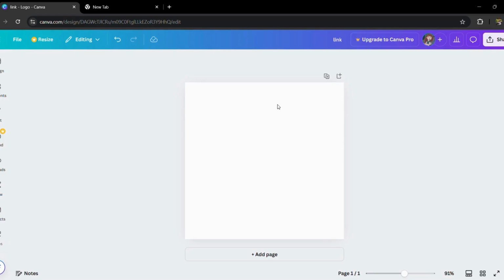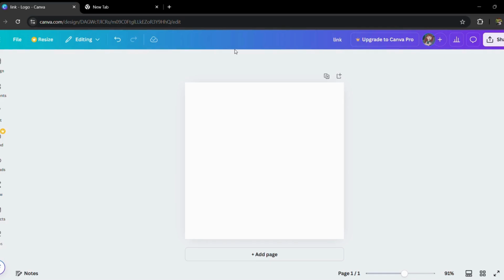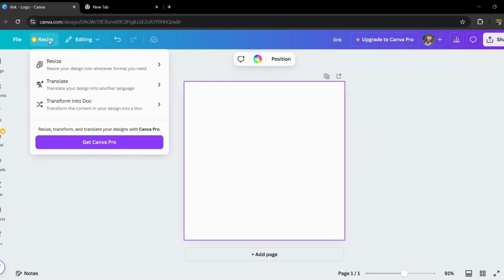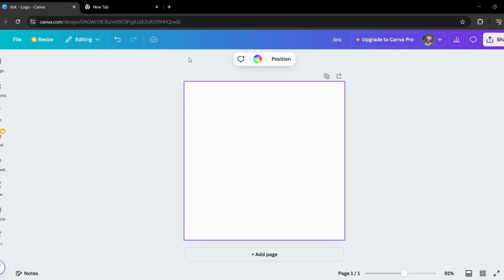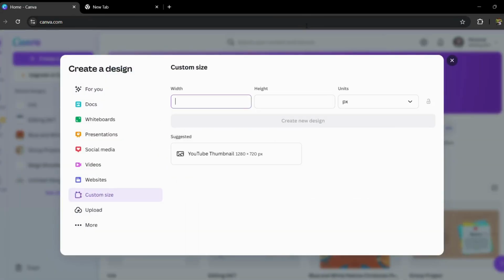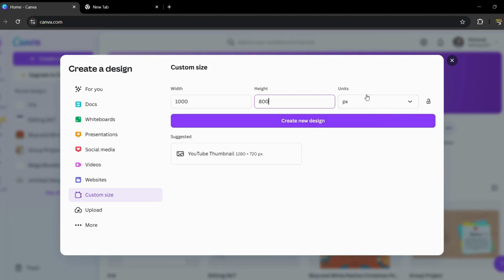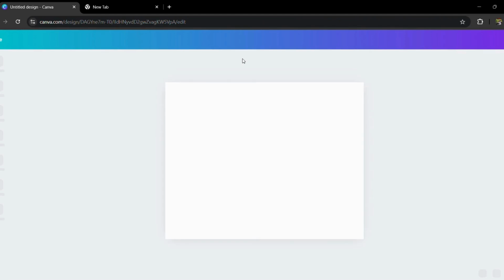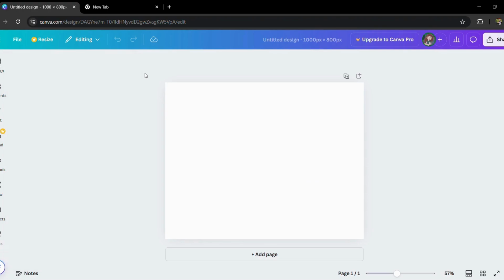How to Change Page Size without Canva Pro 2024?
Learn how to change the page size in Canva without a Pro subscription! This playlist will guide you through simple and creative workarounds to adjust your design dimensions for free. Whether you're working on posters, presentations, or social media graphics, these tutorials will help you resize your projects with ease. Perfect for beginners and experienced users looking to make the most of Canva’s free tools! 🌟

Start creating stunning designs without any limitations today! 🚀